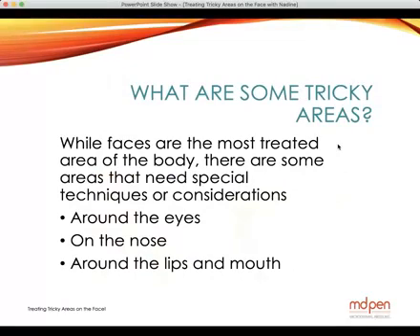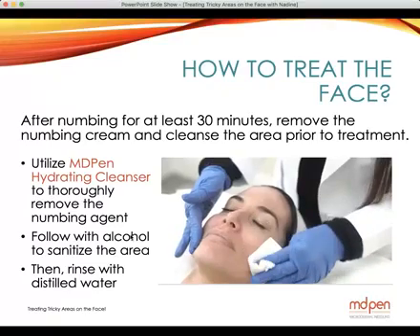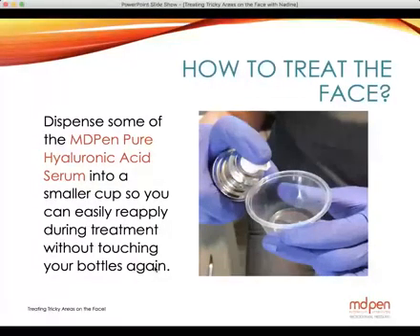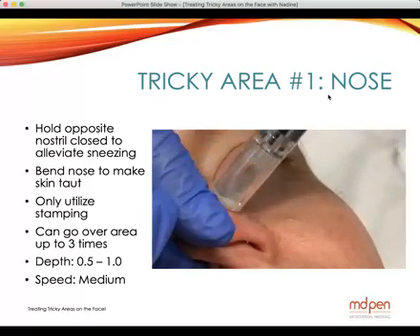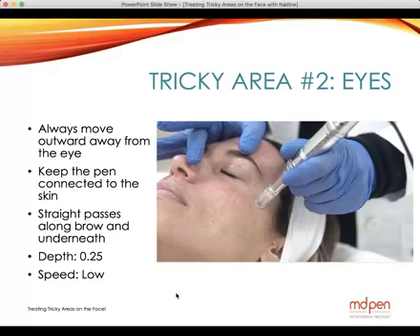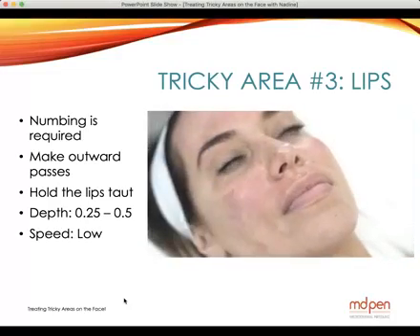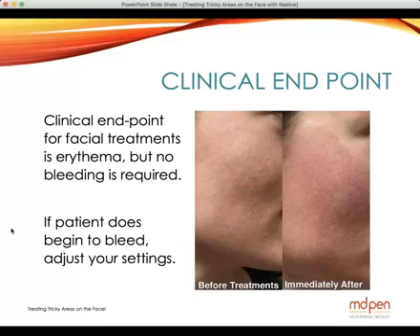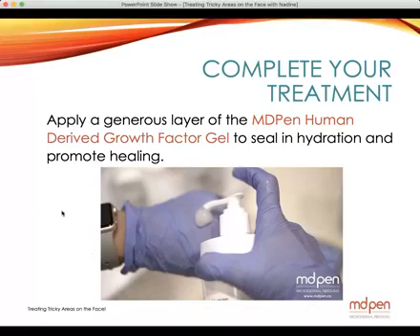MicroNeedling Tricky Areas on the Face | MDPen LIVE!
Want to learn more about MicroNeedling hard-to-reach areas on the face such as the periorbital region, and around the nose and eyes? Then check out this event with MDPen Educator Nadine Soni. She offers tips and techniques for treating these difficult areas.

MDPEN
Learn more about MicroNeedling: MicroNeedling is a safe, effective and minimally invasive procedure which creates a series of micro-channels on the skin, resulting in glowing, smoother and younger looking skin, without the downtime or trauma that is associated with laser or chemical treatments.

MDPen Skincare: Boost your MDPen MicroNeedling treatment results with our topical serums. Our proprietary line of products is never tested on animals and includes vegan formulations containing organic ingredients.

Click here to view workshop dates and sign up for our next workshop

2931 Paces Ferry Road SE
Suite 202B

Interested practitioners, click on the link below and fill out the form to schedule an MDPen product demonstration or to request more information.

0:00 Intro
01:25 What are some tricky areas?
01:55 Why do we MicroNeedle?
02:25 How to treat the face?
06:19 MDPen Tracing Method
07:28 Tricky Area #1: Nose
08:30 Tricky Area #2: Eyes
10:56 Tricky Area #3: Lips
13:03 Clinical End Point
15:16 Complete your Treatment
16:27 MDPen Serums for Home Care